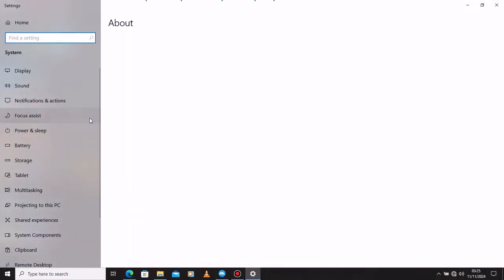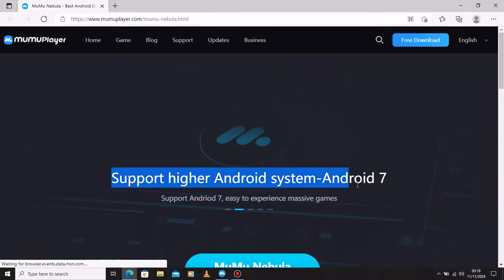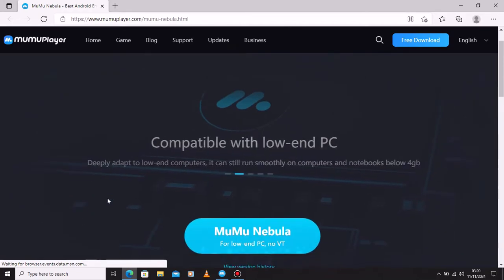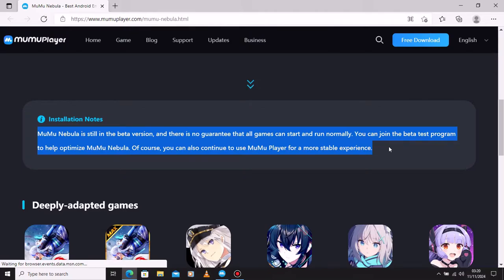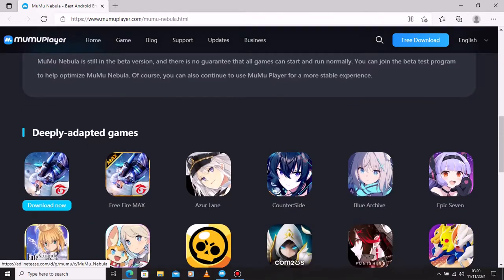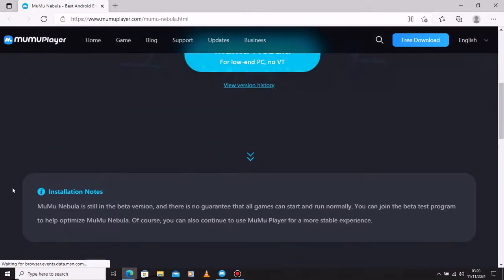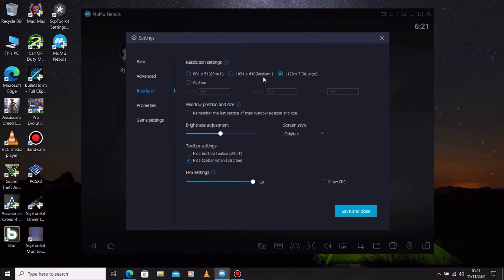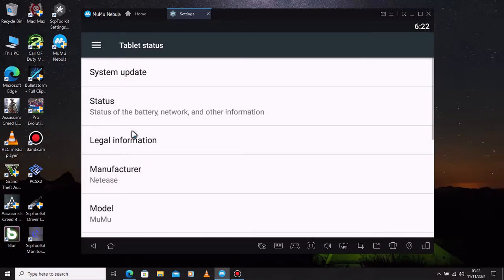The Best Android Emulator For Potato PCs | No VT Required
In this video, I’m sharing my choice of the best Android emulator for Potato PCs Whether you’re a gamer, app tester, or just looking to run Android apps on your desktop, I’ll show you why this emulator stands out.

🔹 Why This Emulator?

Compatible with low-end PC: Deeply adapted to low-end computers, it can still run smoothly on computers and notebooks below 4GB

Support Andriod 7, easy-to-experience massive games

VT-free, compatible with hyper V support which means it directly uses system resources to run, without tedious steps to turn on VT

Low RAM&CPU occupancy and high FPS bring the best gaming experience with ultra-high-definition graphics

Coexist with MuMu Player: Simultaneous installation and operation of MuMu Nebula and MuMu Player on the same computer

MuMu Nebula is still in the beta version, and there is no guarantee that all games can start and run normally. You can join the beta test program to help optimize MuMu Nebula. Of course, you can also continue to use MuMu Player for a more stable experience.